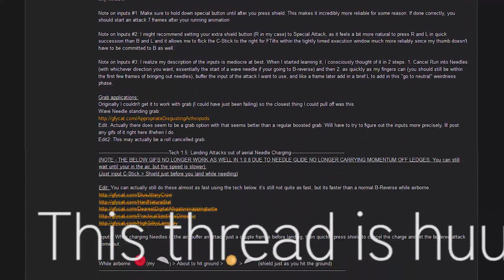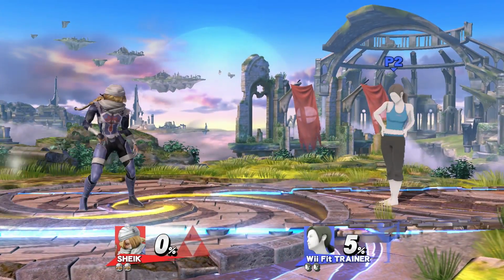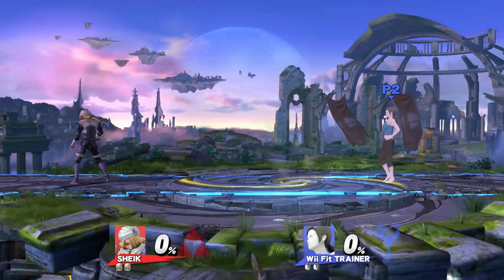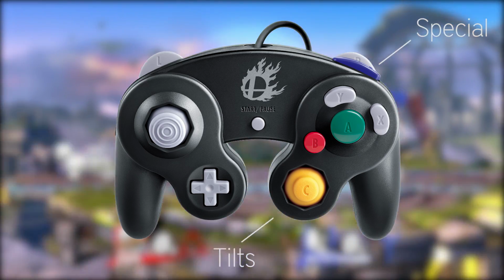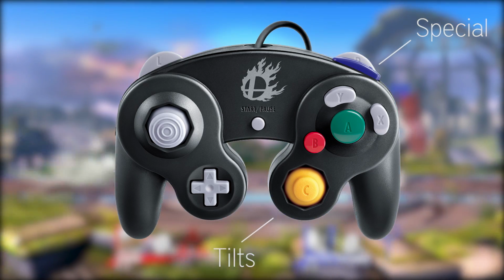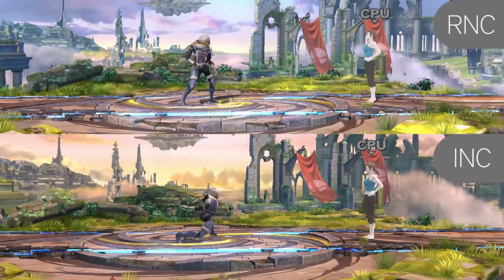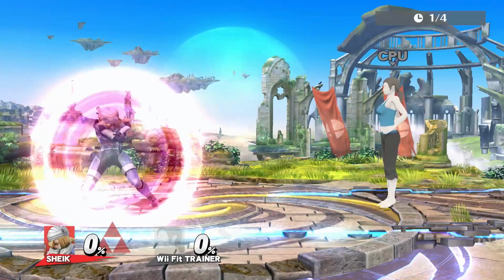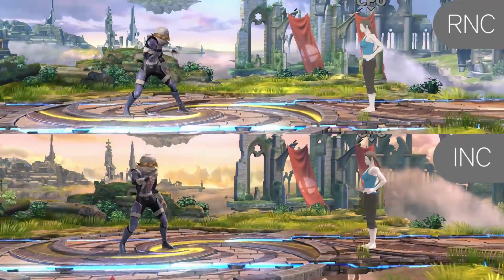Smash 4 Sheik tech: Instant needle cancelling & C-bouncing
An overview of Instant needle cancelling and C-bouncing, as well as outlining their applications.